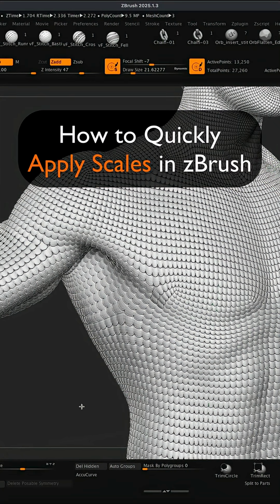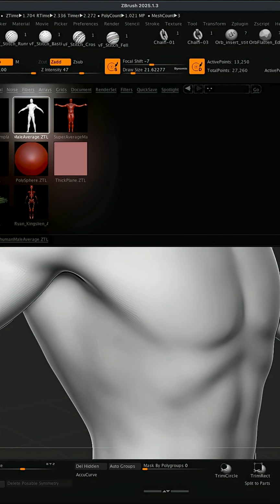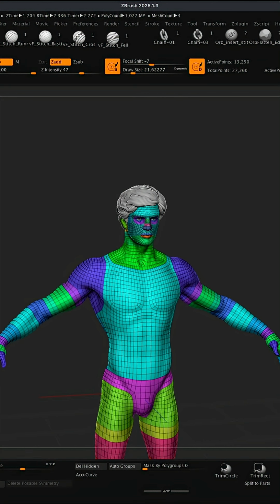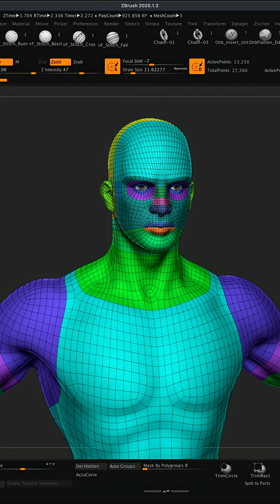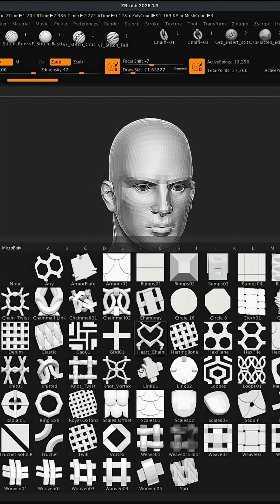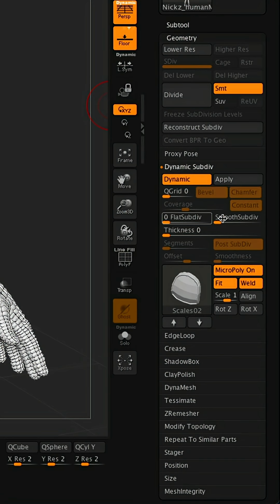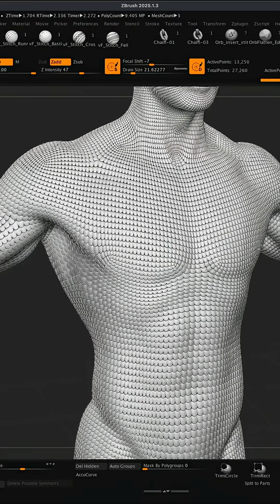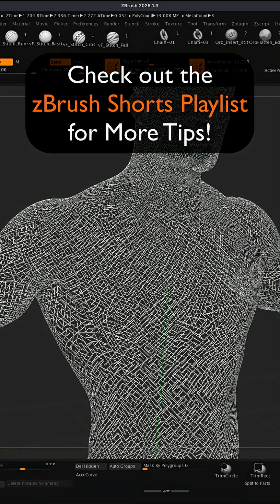How to easily add Scales in zBrush to any character